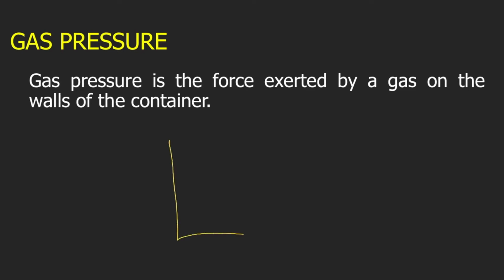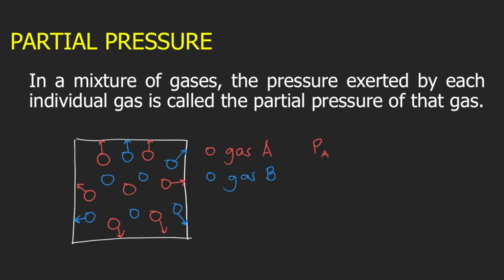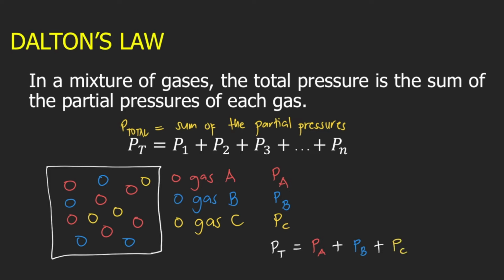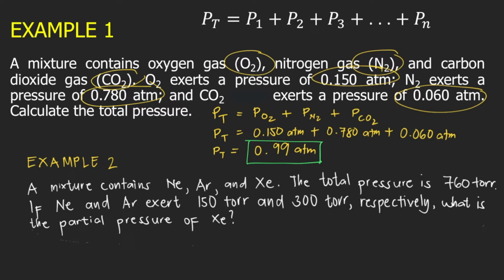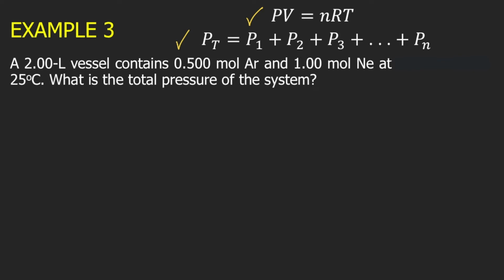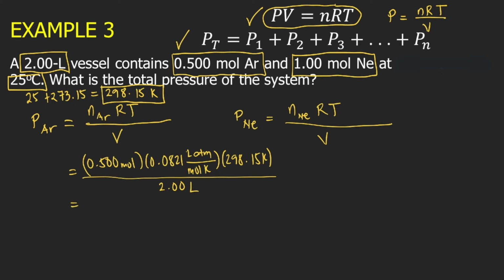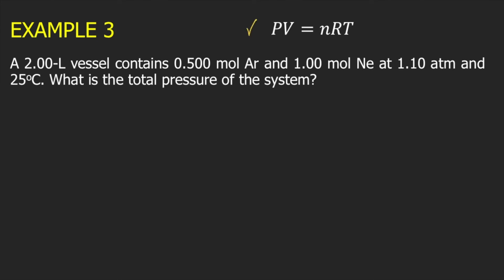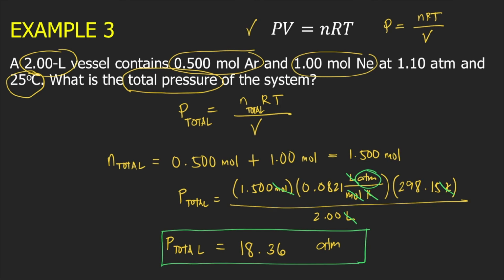PARTIAL PRESSURE AND DALTON'S LAW | WITH EXAMPLES AND EXPLANATION